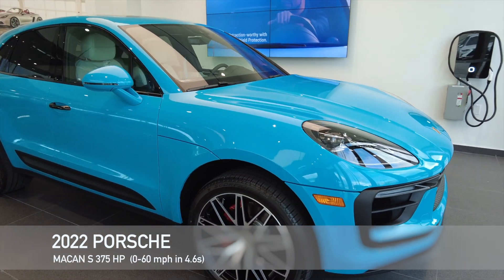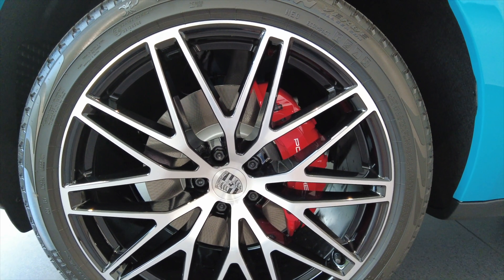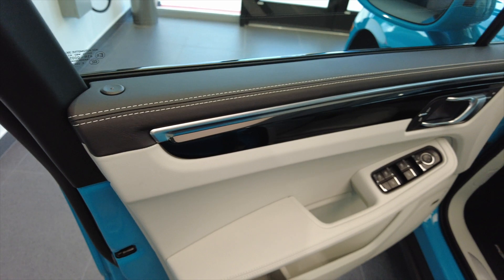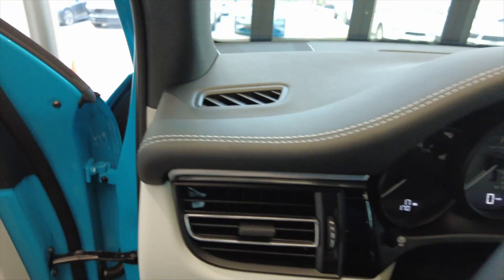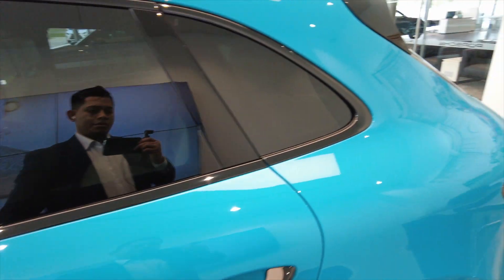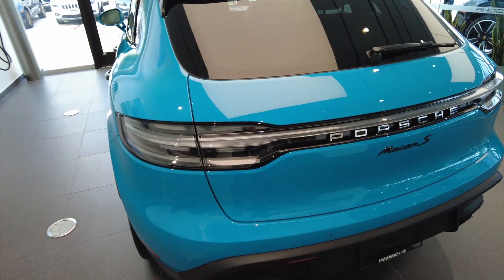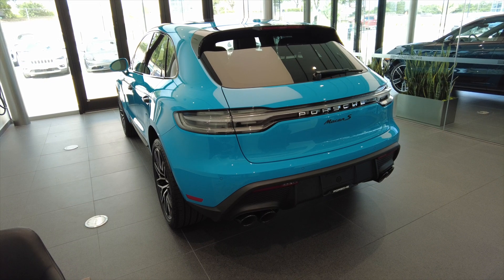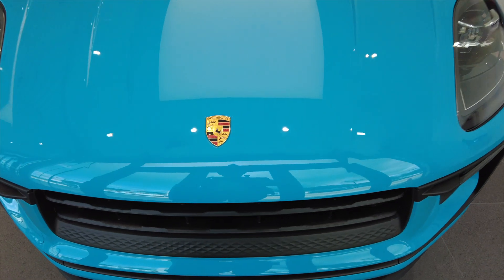New 2022 Porsche Macan S ( Miami Blue Color) | Walk Around | Details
In this video we go over the new Porsche Macan S in Miami Blue  equipped with black and pebble gray interior.